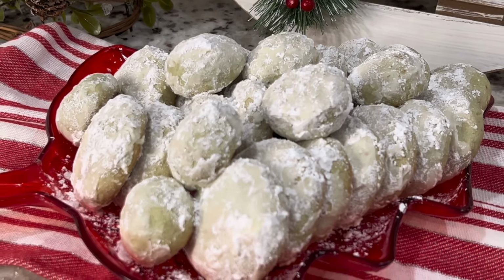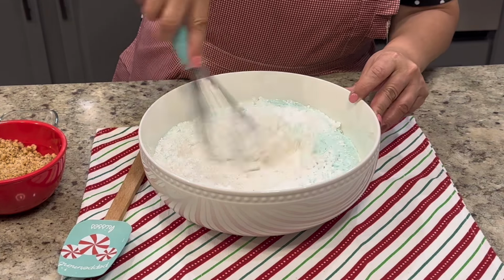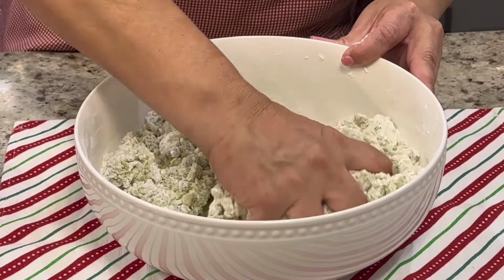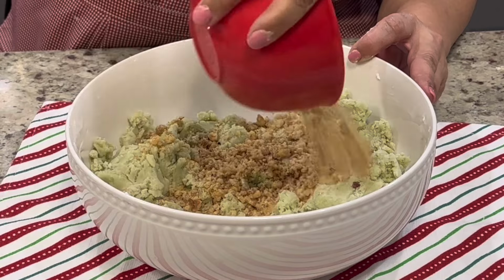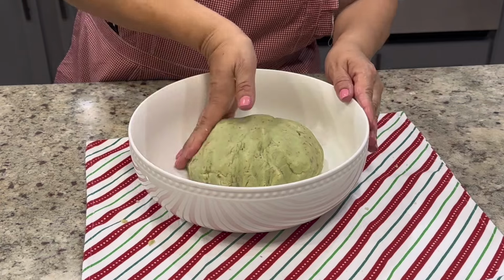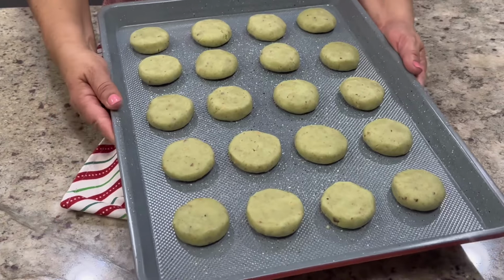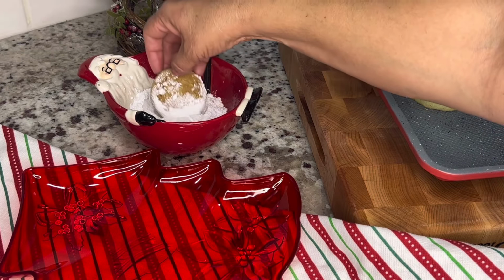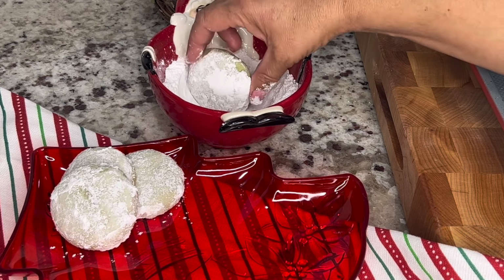Pistachio Polvorones - Mexican Wedding Cookies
Polvorones are also known as Mexican wedding cookies. They are prepared in various flavors, with flour, sugar, and chopped nuts, and then rolled in powdered sugar.

Ingredients
1-3/4 Cups All Purpose Flour
2 Cups Confectioner Sugar Divided
3.4 oz Pistachio Pudding
1 Cup Melted Butter
1 Tsp Vanilla
1 Cup Finely Chopped Pistachio or walnuts Optional)